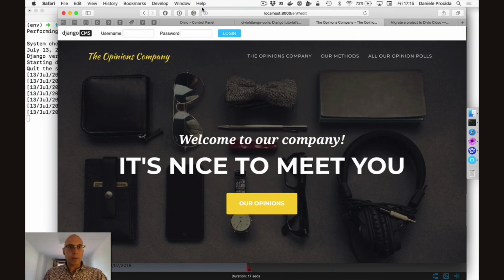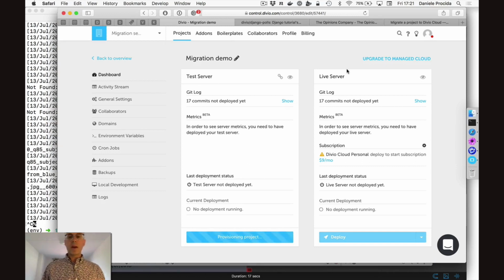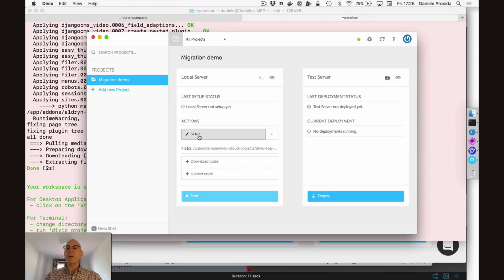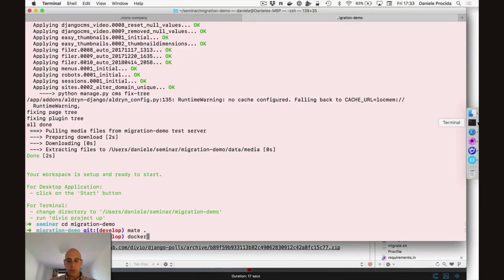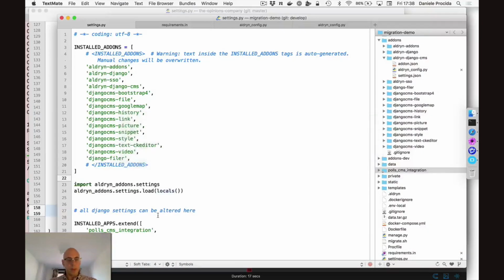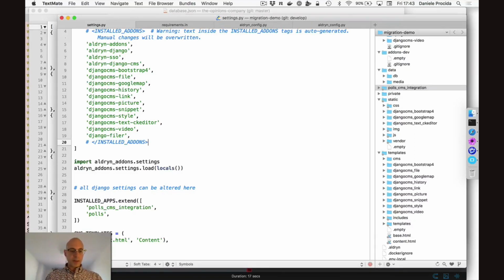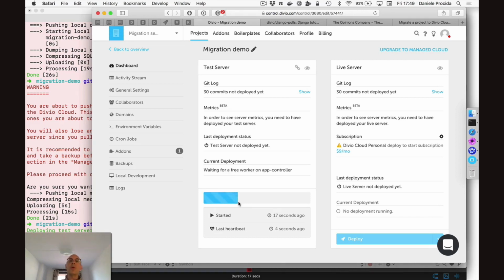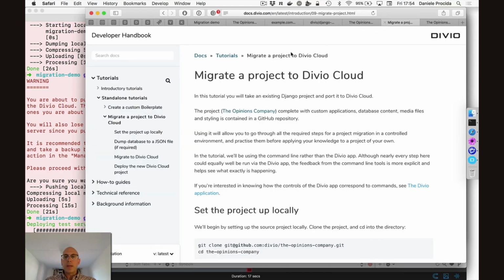Migrate a Django project to Divio Cloud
In this tutorial you will take an existing Django project and port it to Divio Cloud.

The project complete with custom applications, database content, media files and styling is contained in a GitHub repository.

Using it will allow you to go through all the required steps for a project migration in a controlled environment, and practise them before applying your knowledge to a project of your own.

In the tutorial, we’ll be using the command line rather than the Divio app. Although nearly every step here could equally well be run via the Divio app, the feedback from the command line tools is more explicit and helps see what exactly is happening.

If you’re interested in knowing how the controls of the Divio app correspond to commands, see The Divio application: